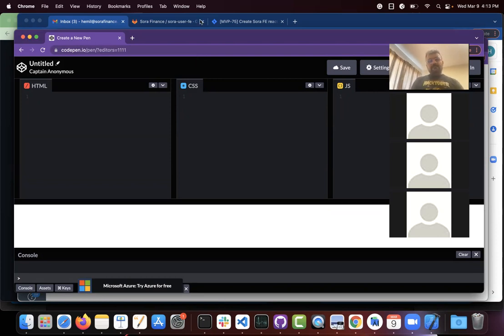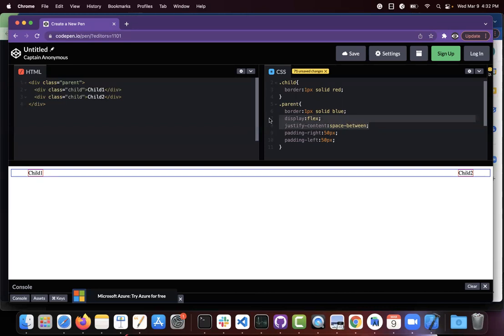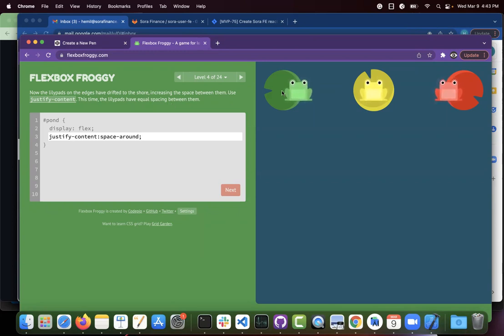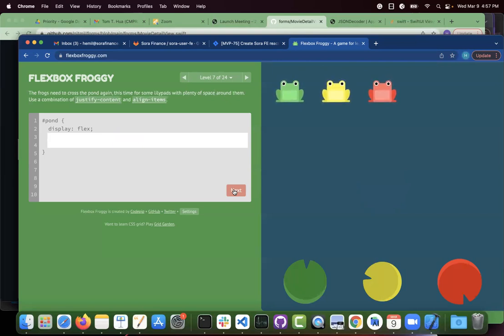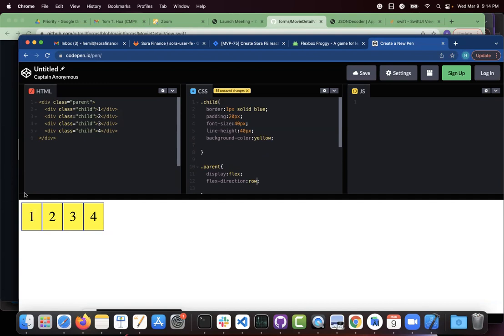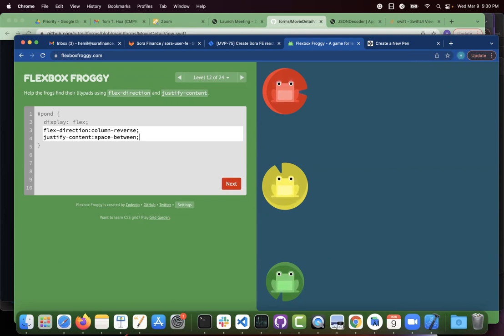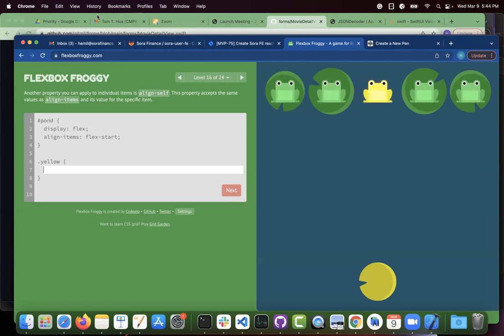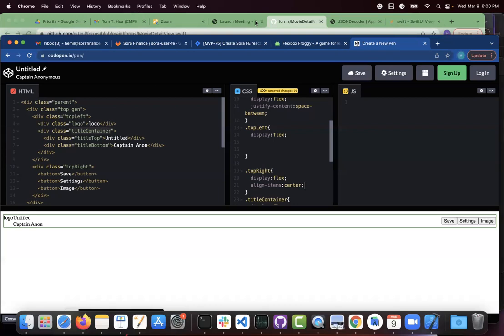MMRT22 Flex Box